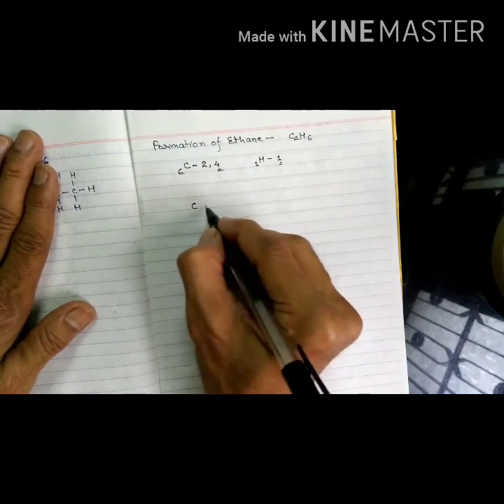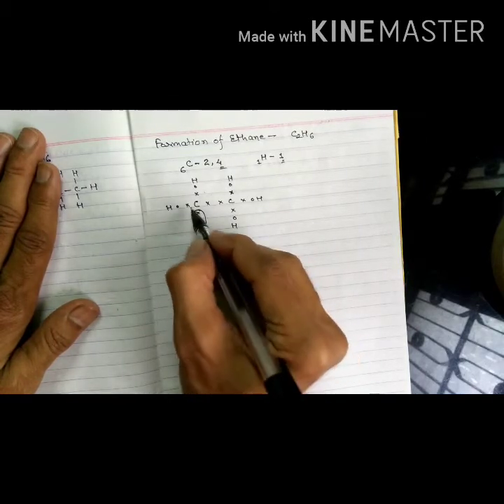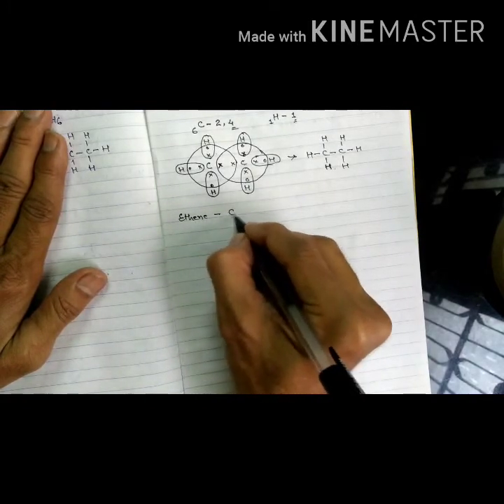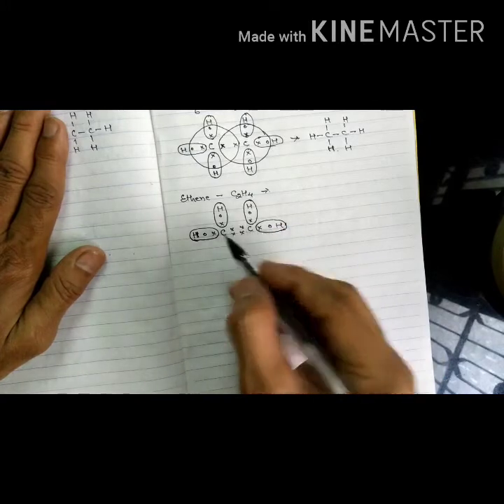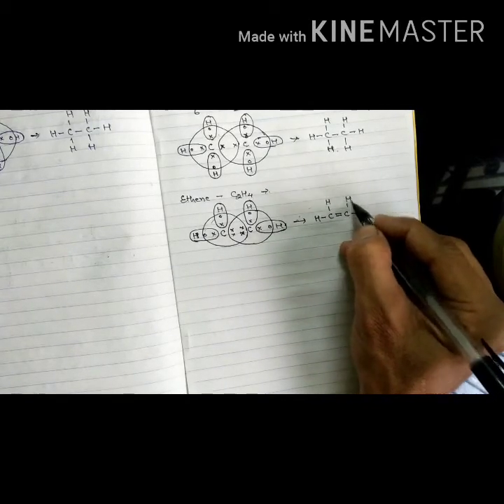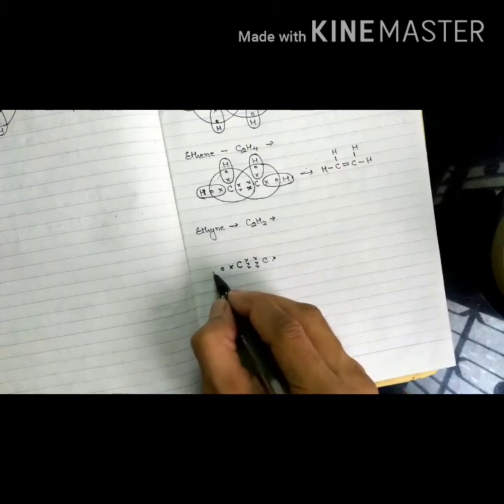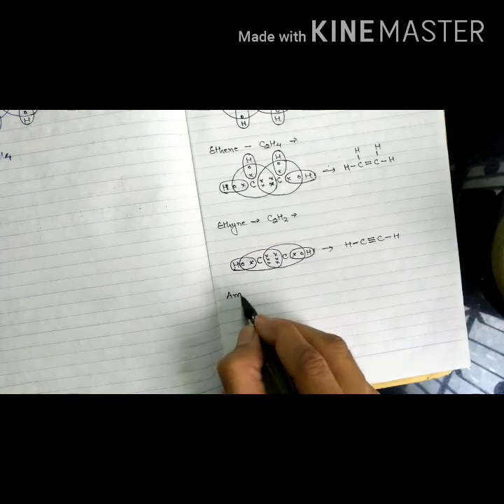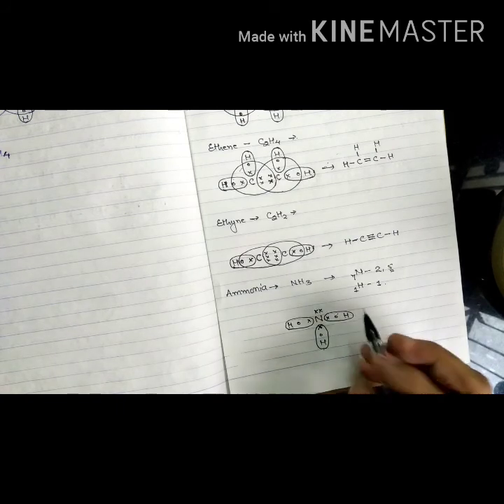Metals and Non metals (Contd)